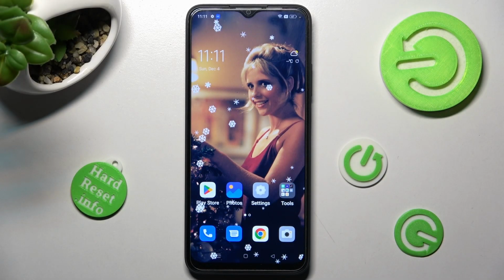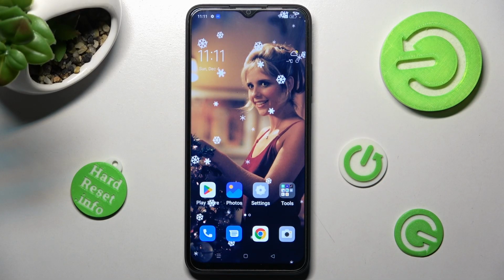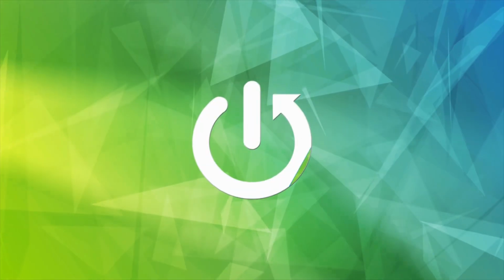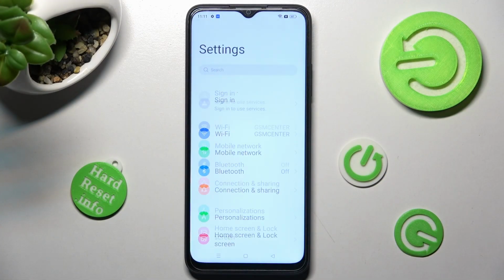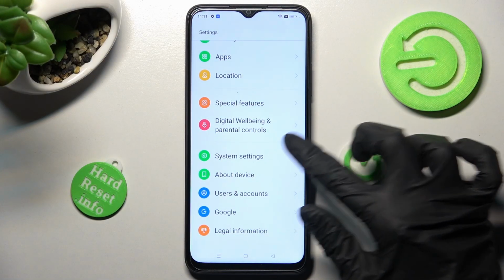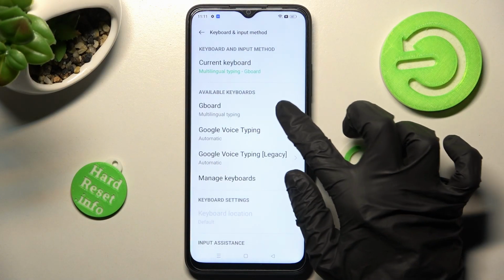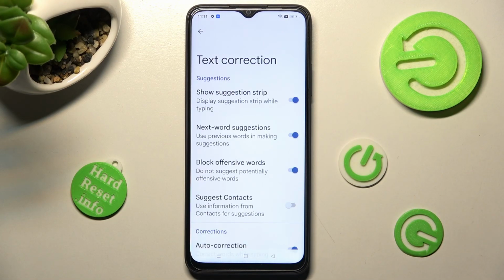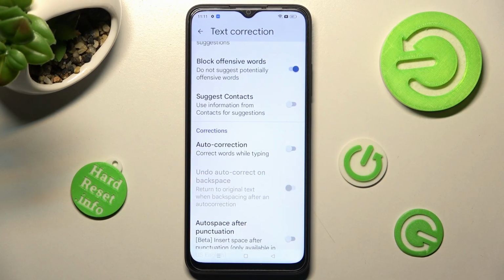How to Turn On Auto Correction on OPPO A17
Find out more info about OPPO A17:
Watch this tutorial if you want to turn on auto-correction on OPPO A17. We will show you how to open the keyboard settings, and then how to find all text correction options where you can activate auto-correction on your phone. Visit our YouTube channel if you want to know more about OPPO A17.

How to turn on auto-correction on OPPO A17? How to enable auto-connection on OPPO A17? How to activate auto correction on OPPO A17? How to find text correction options on OPPO A17?